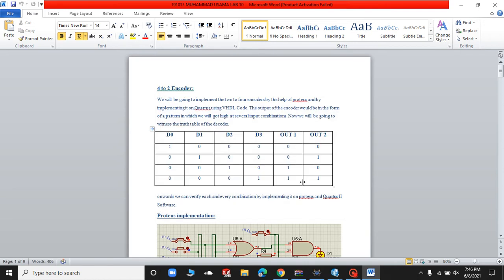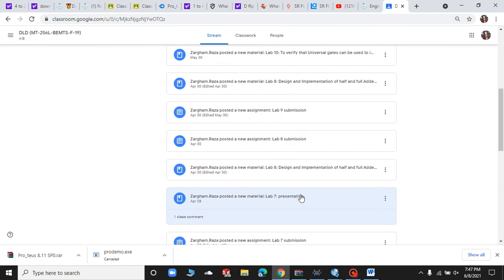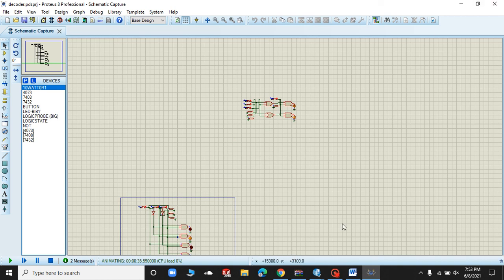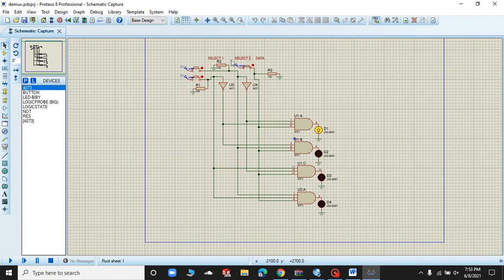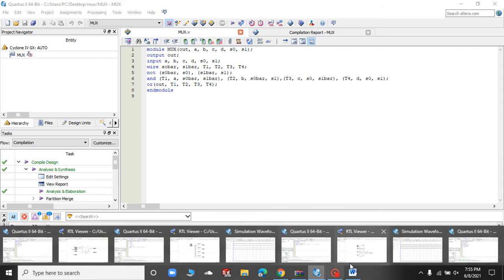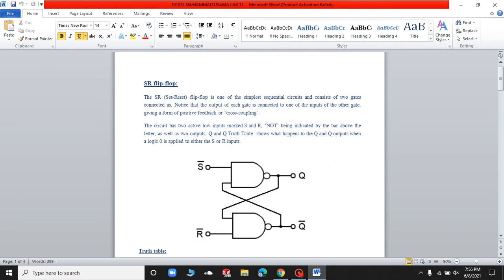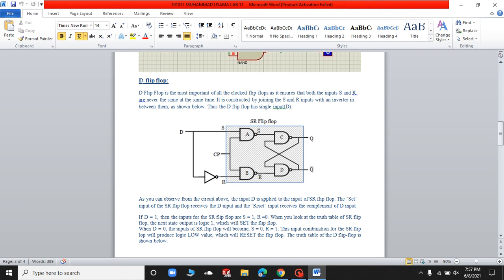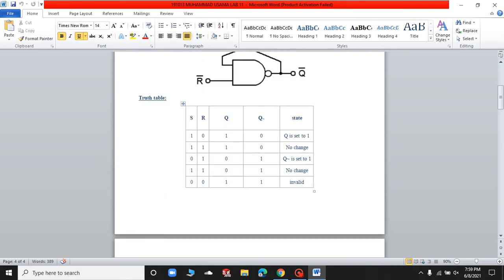lab 10 and 11 implementataion